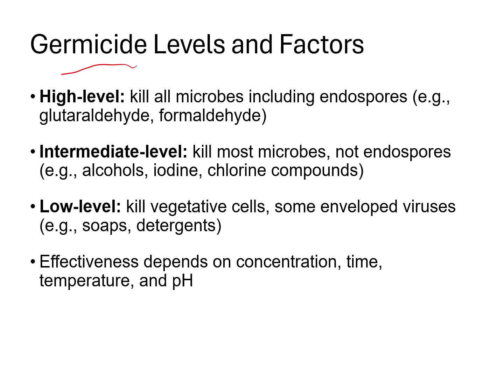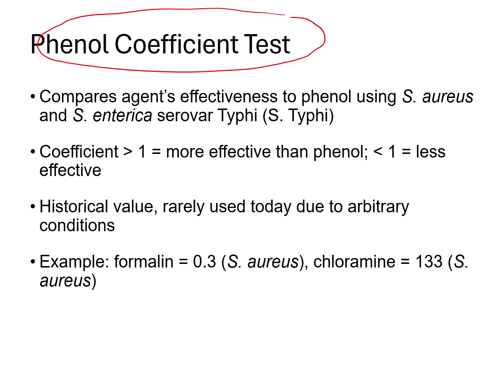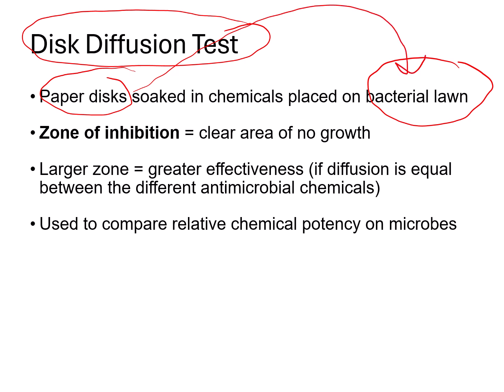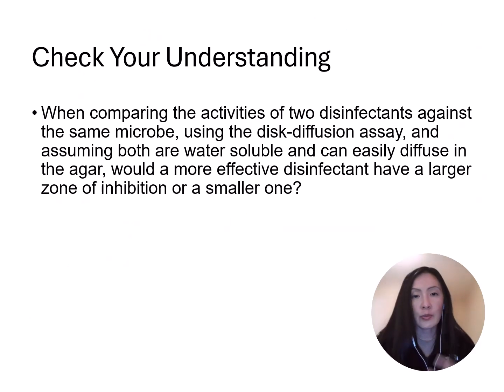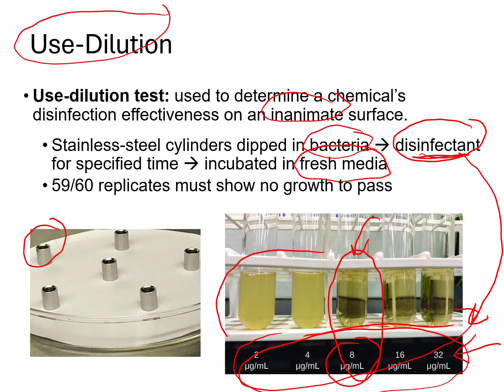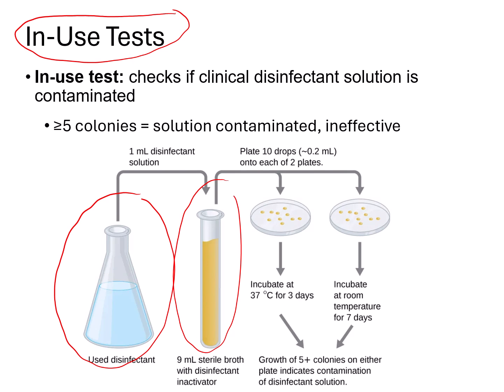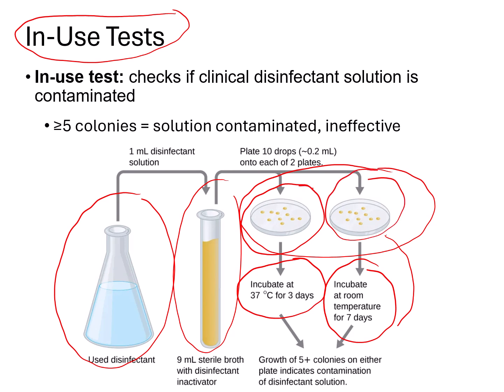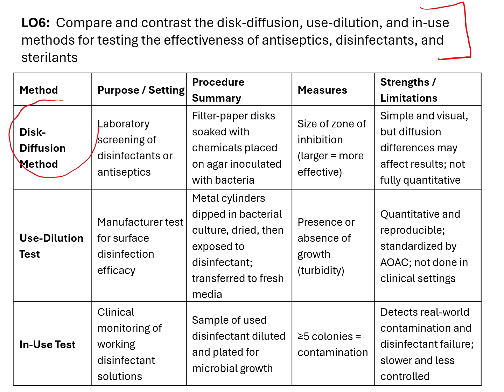Openstax Micro Ch. 13 Video Part 04 - Section 13.4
OpenStax Microbiology Chapter 13: Control of Microbial Growth - Lecture Video - Part 4 of 4

13.4 Testing the Effectiveness of Antiseptics and Disinfectants